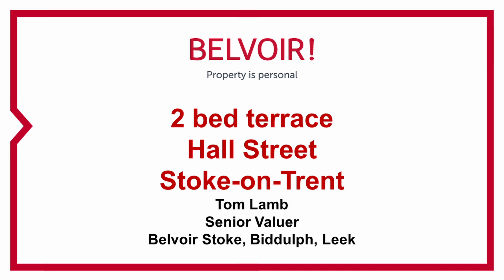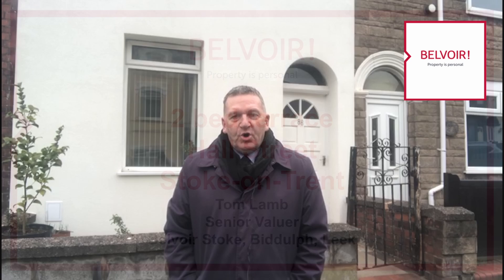Great house for sale in Burslem!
Situated in the popular Burslem area close to all local amenities is this mature mid terraced property offering spacious accommodation throughout and offered for sale with no upward chain. The property would be an ideal purchase for either a first time buyer or investor. Comprising in brief, reception hall, lounge, dining room, kitchen, rear hallway and ground floor bathroom. To the first floor there are two double bedrooms. The property also benefits from a rear yard providing a useful outdoor space.